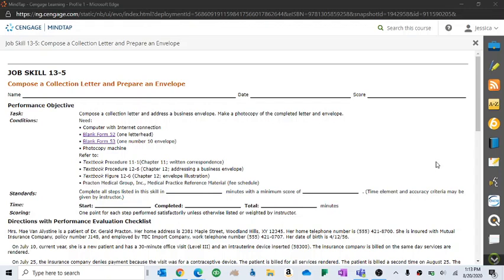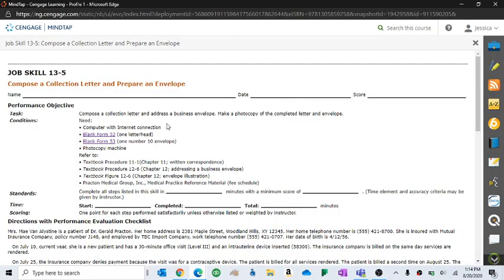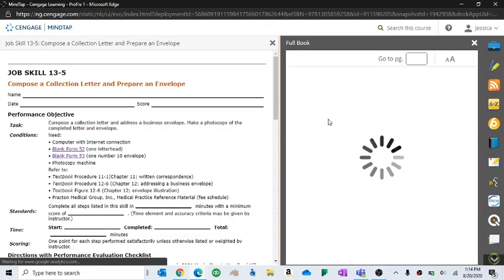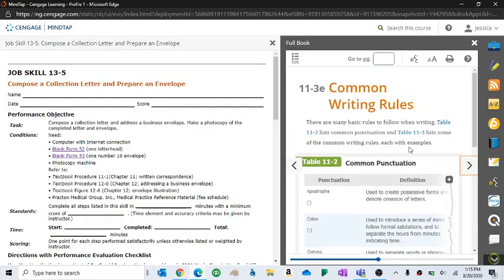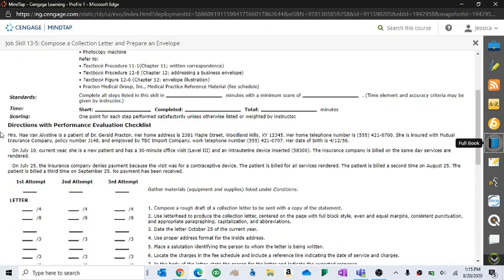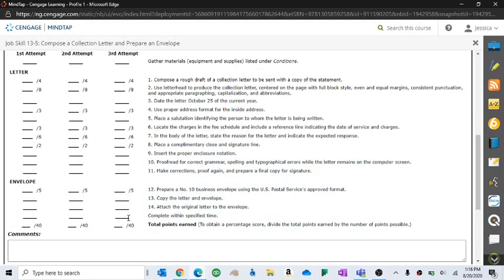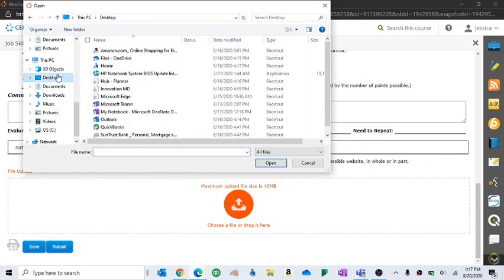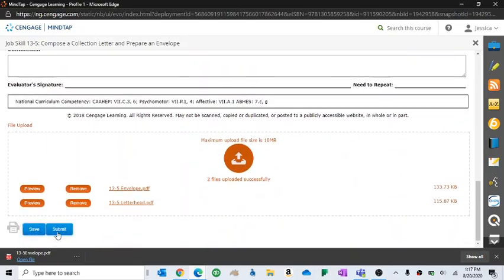MAST 1110 Job Skill 13 5